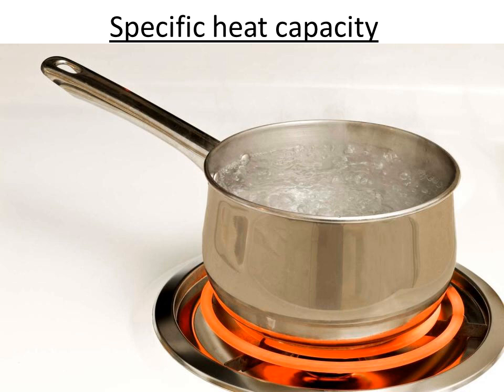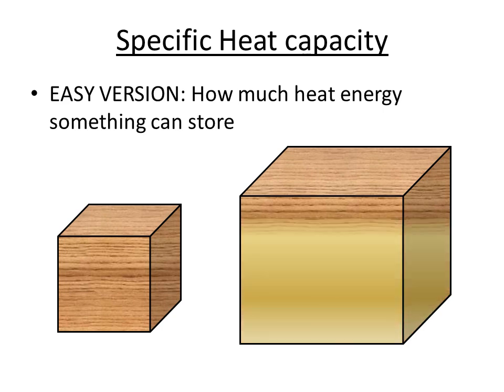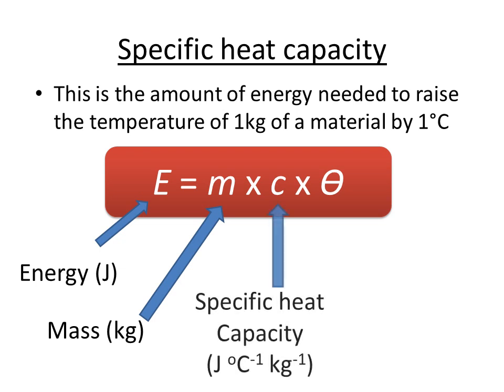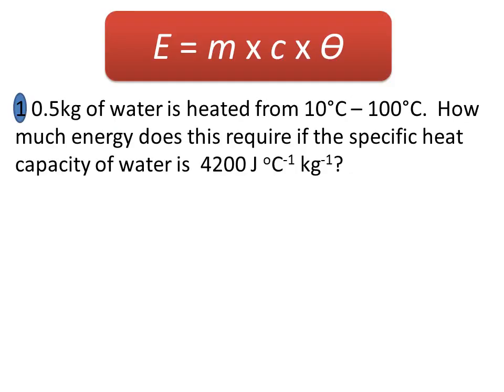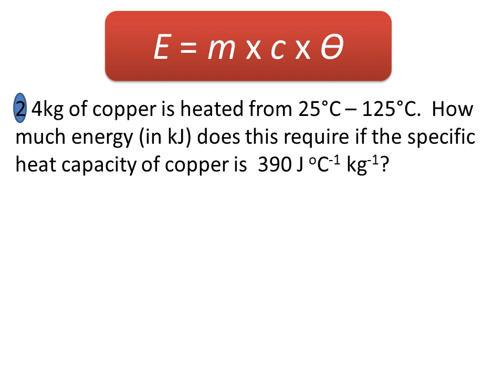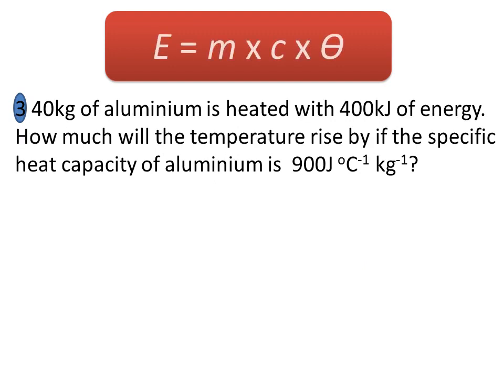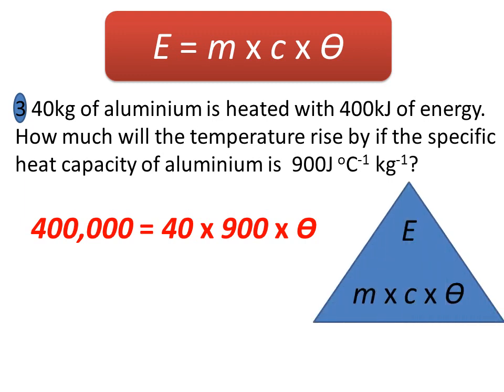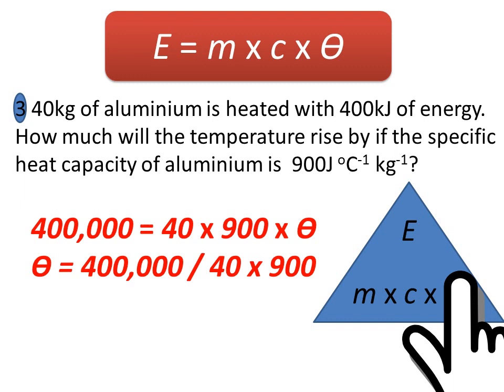Specific heat capacity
How to calculate specific heat capacity of a material for GCSE P1.